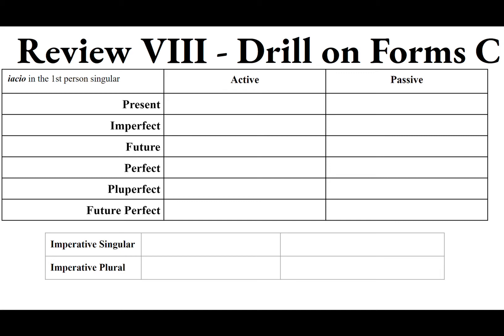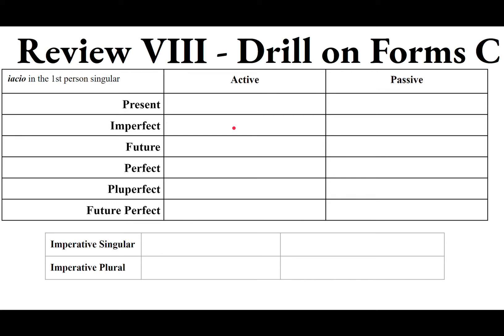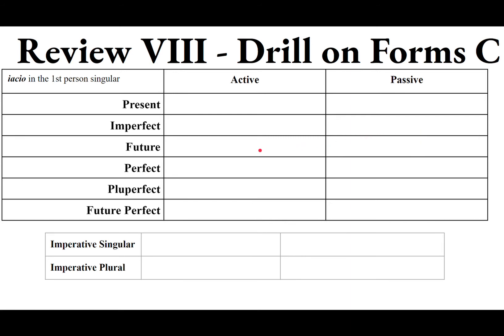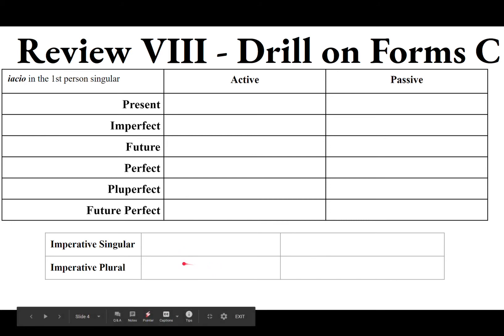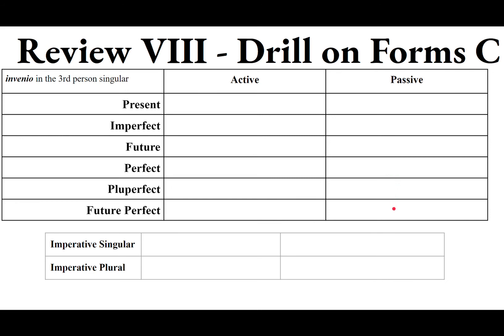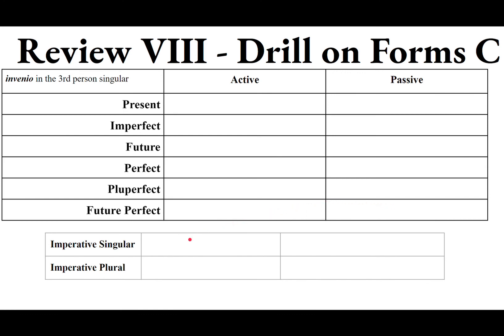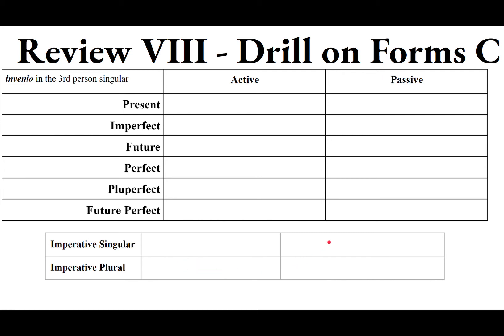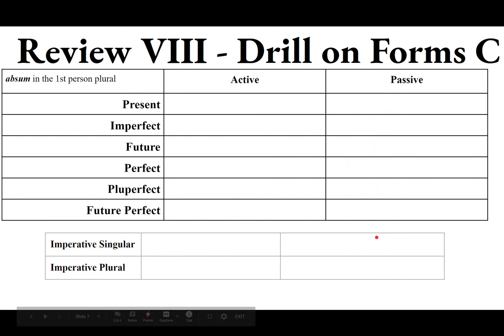Review VIII - Drill on Forms C